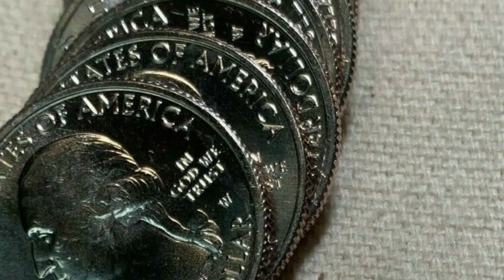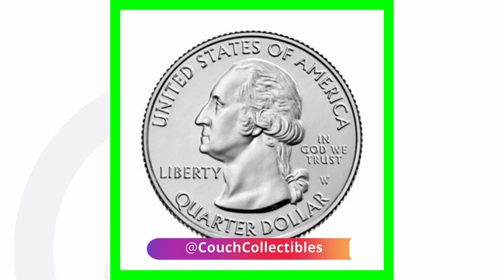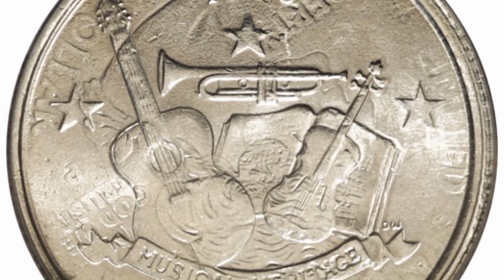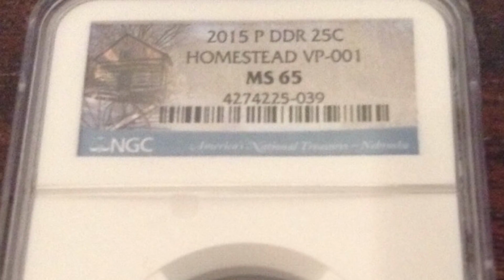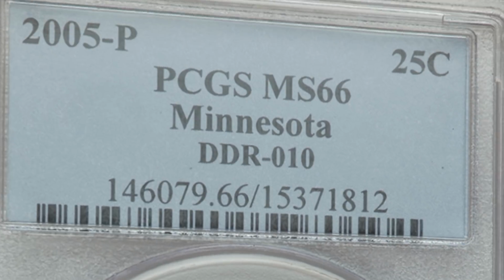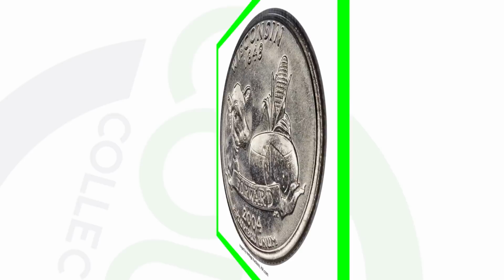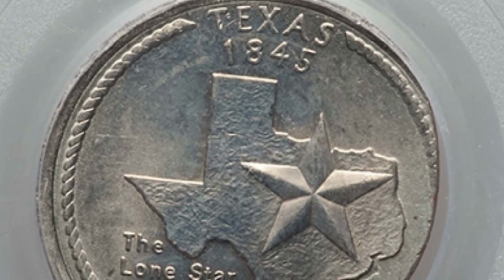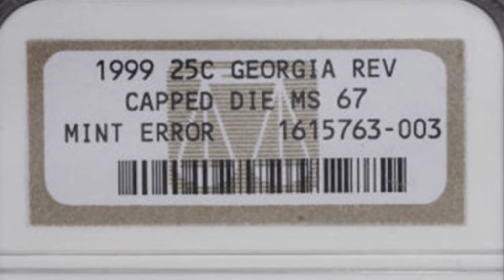RARE MODERN QUARTERS TO LOOK FOR FROM THE BANK MINT ERROR COINS WORTH MONEY!!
These are rare modern quarters to look for from that bank or in your pocket change. We discuss mint error coins that are worth money and other valuable coins.